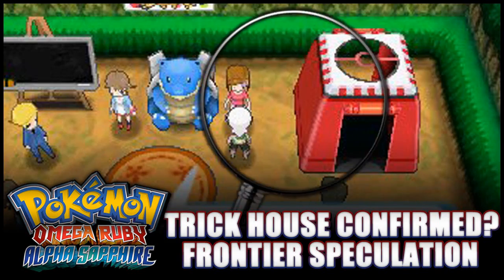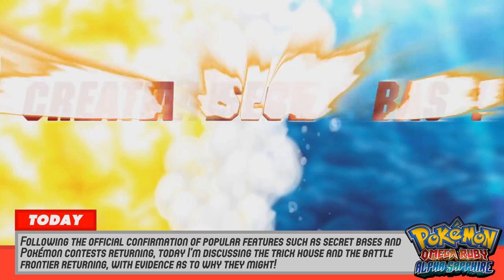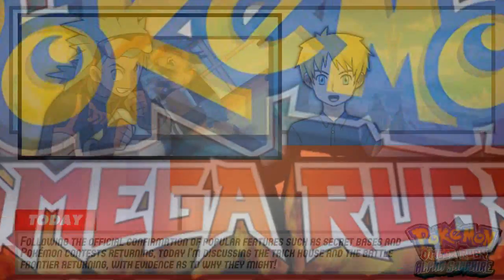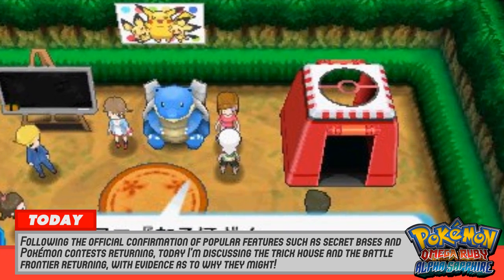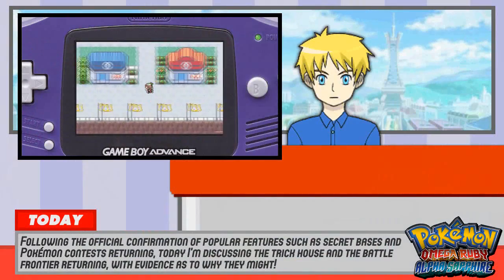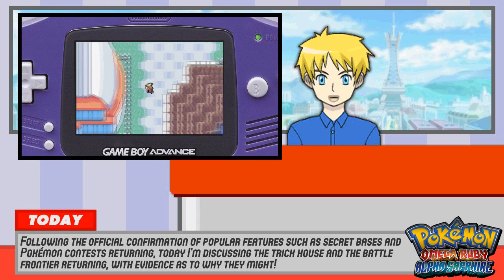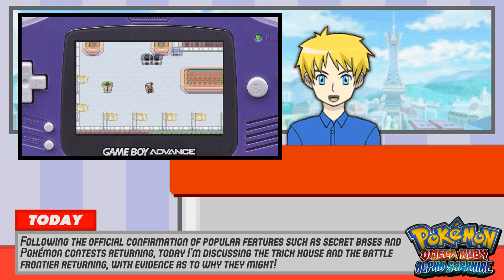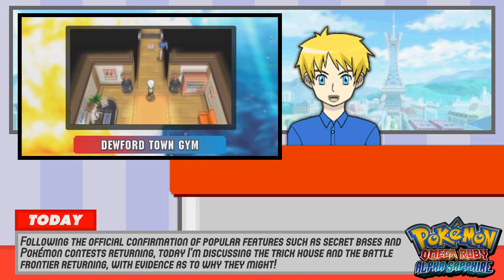Pokémon Omega Ruby and Alpha Sapphire: News - Trick House confirmed? Battle Frontier + Move Tutors!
Today I'm discussing the possibility of the Trick House, Battle Frontier and Move Tutors making a return in Pokémon Omega Ruby and Alpha Sapphire! I discuss my evidence of the Trick House returning, thanks to the screenshots of the secret bases we received earlier this month, and I also discuss past trends indicating a potential return of the Battle Frontier and Move Tutors, though there is no evidence of that returning!